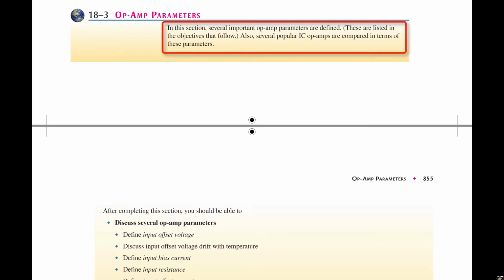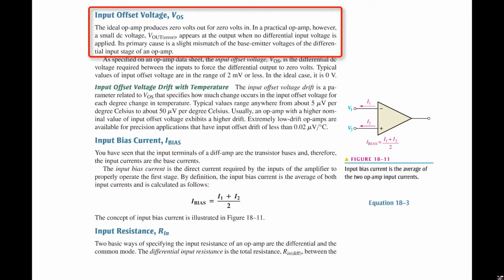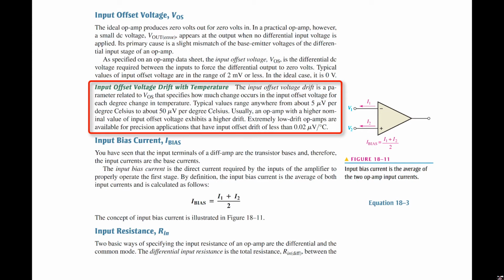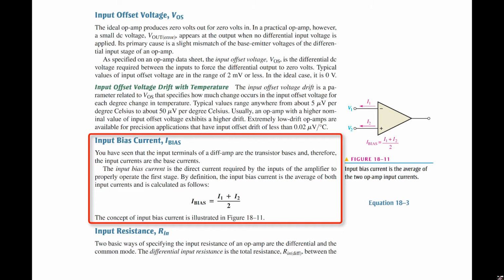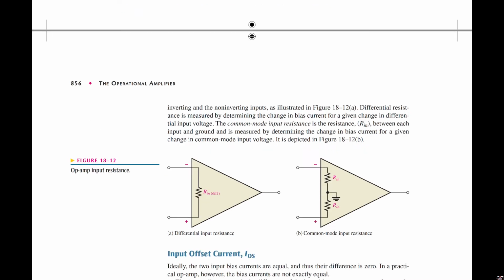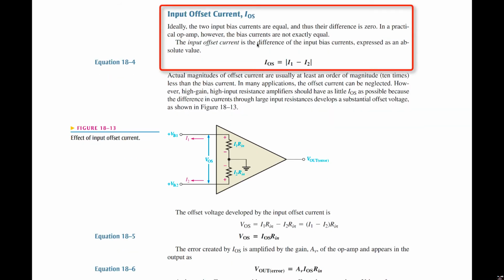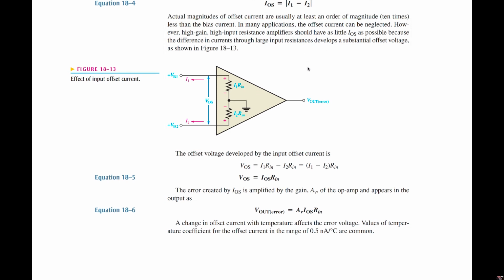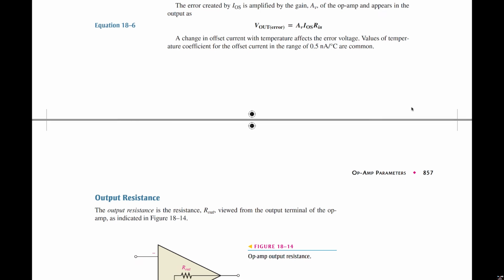ET132B AC for Electronics: Chapter 18 Part 4: Op Amp Parameters